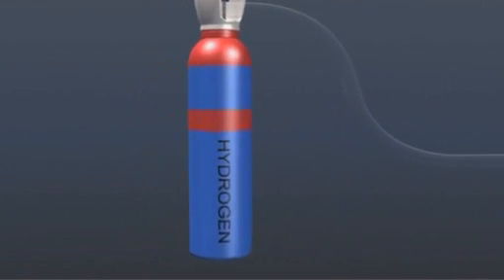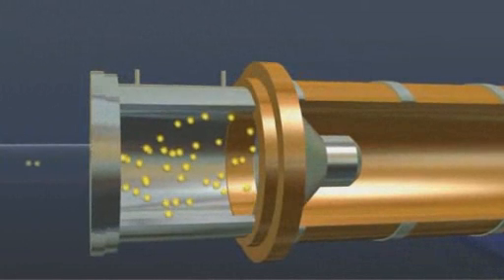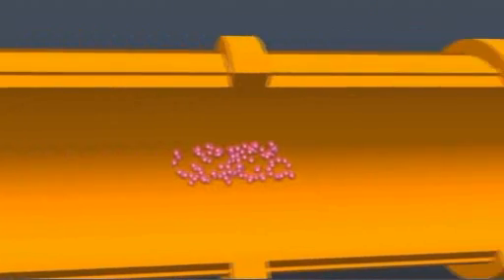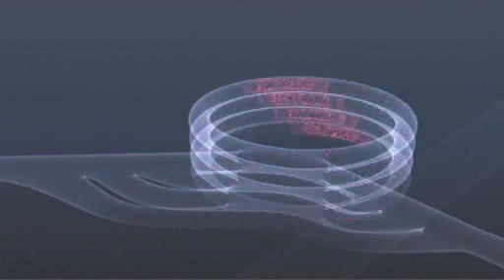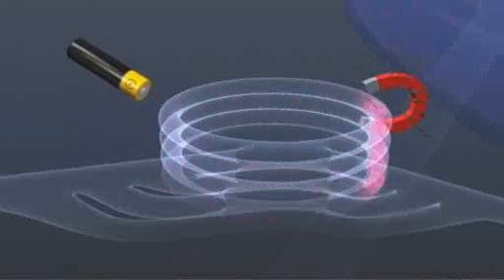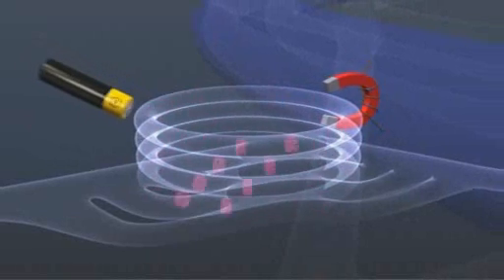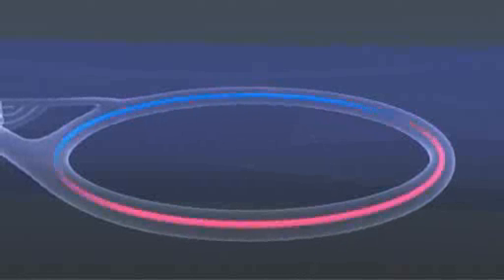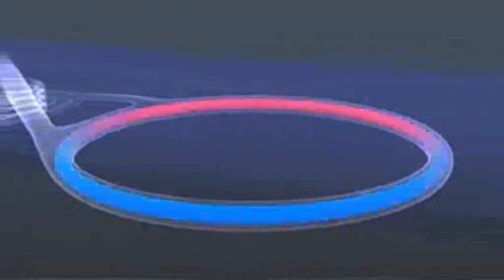CERN - Big Bang Experiment - Animated demo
A small demo of the CERN LHC experiment of bigbang simulation.